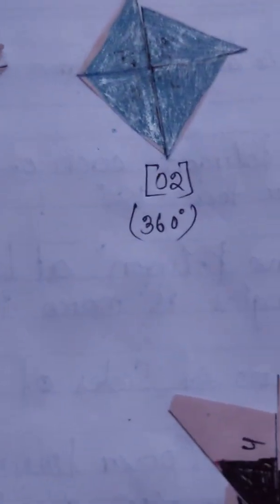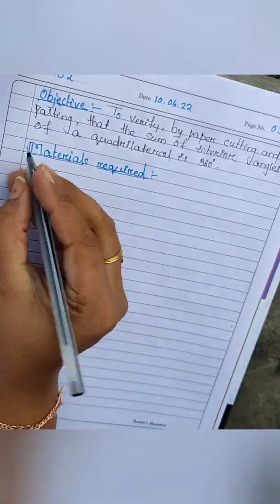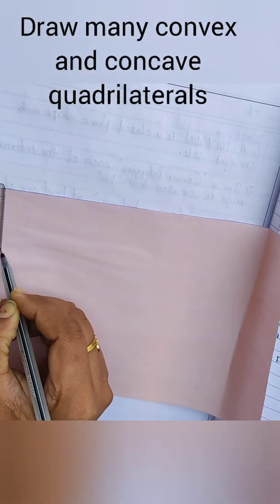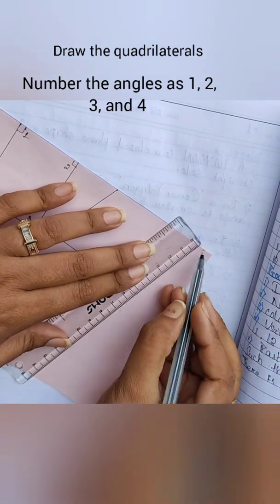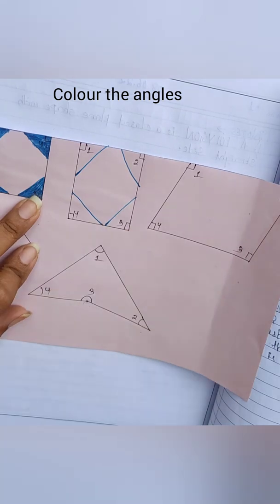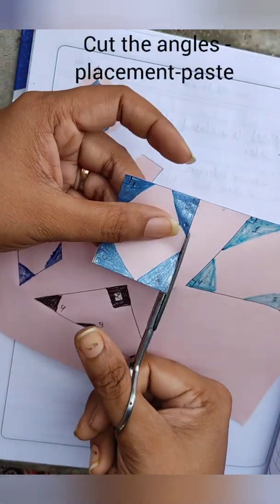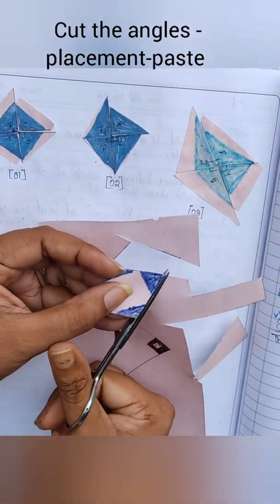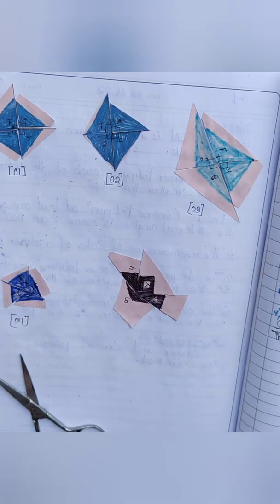Activity -2 Sum of interior angles of quadrilateral is 360°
Hey!hello! Welcome back to Kidso'lab., learning by doing platform.
 Learn geometrical theory through art and craft .

"Tell me and I forget.Teach me and I remember. Involve me and I learn "
                                             Benjamin Franklin

Hope you all are doing well . First of all Thank you so much for your love ❤ and support 👭👫  . Now we have 600 in our Kidso'lab., family. It is possible only because of your support to my small channel. Once again thank you so much my lovely family .

Let's learn today "Sum of interior angles of a quadrilateral is 360° by paper cutting and pasting method " .

We need :-
1)Maths lab activity book
2)Colour paper
3)Colour pen
4)Black ⚗ and blue 💙 pen
5)Ruler
6)Gum
7) A pair of scissors✂

Procedure :-
1) Draw all possible kinds of quadrilaterals I.g Squares , Rectangle, parallelogram , rhombus , concave quadrilateral .

2) Name the 4 angles as 1,2,3 and 4 .
3) Colour all the 4 angles of each quadrilateral.
4) Using scissors cut the angles
5) Do the placement and paste them in the right place .Paste in such a way that there should be no gap in between them .
All the vertices of 4 angles should coincide in the center.

6) Draw another rectangle and draw a diagonal in it.
7) paste them to form a rectangle.

Observation :-
1)Observe all the figures .
From figure 1,2,3,4,5, we observed that

Angles (1+2+3+4)=360° or a complete angle

Which proved that "Sum of the interior angles of quadrilateral is 360°".

2) From the last figure ,we observe that
As sum of the interior angles of triangle is 180°.

Complimentary activity:- Angle sum property of a triangle.

Take a triangle .Name their angles as 1,2, and 3
Colour  them .
Cut them .
Paste them in such a way that ,there should be no gap in between them .

What do you observe ??

(1+2+3)=180°
They all lie in a straight line .

Thank you 🙏So much to watch 👀 the video till the end 🔚. Do not skip the video . If you like this video don't forget to turn white 👍 blue 💙. Share with your nearer and dearer.